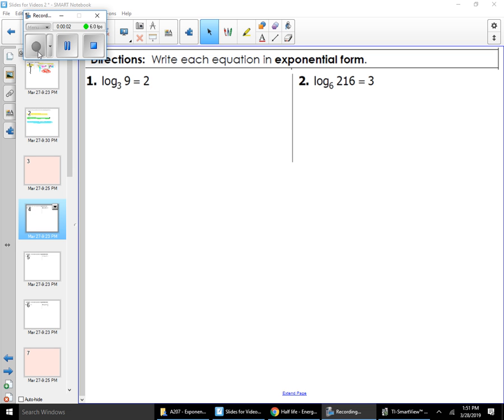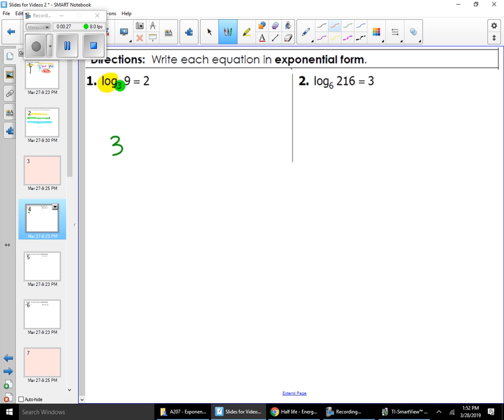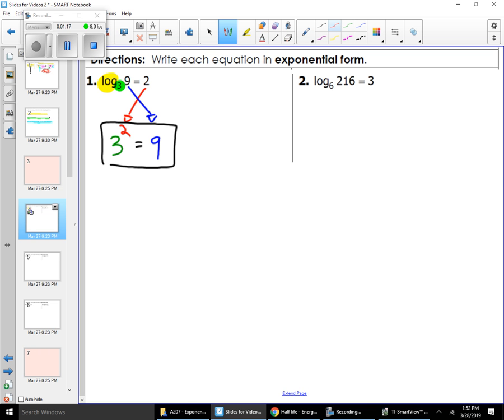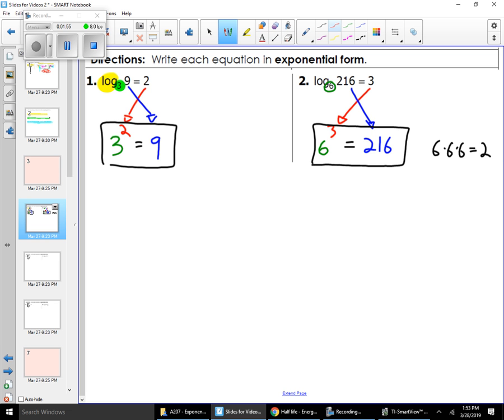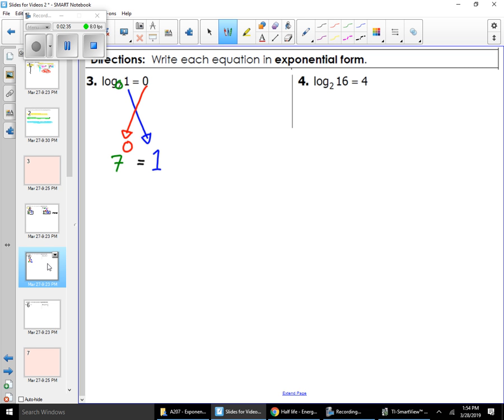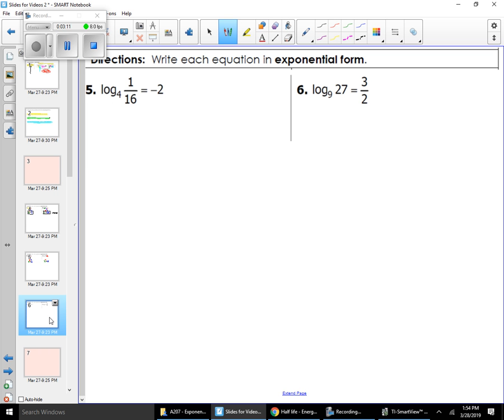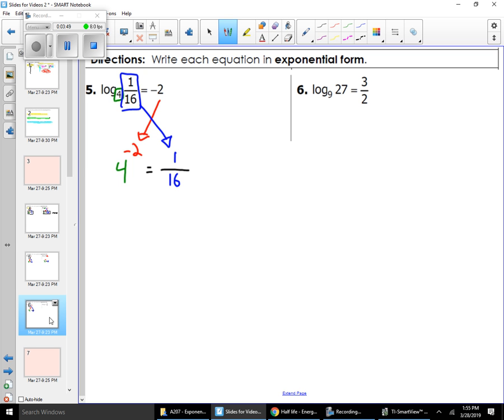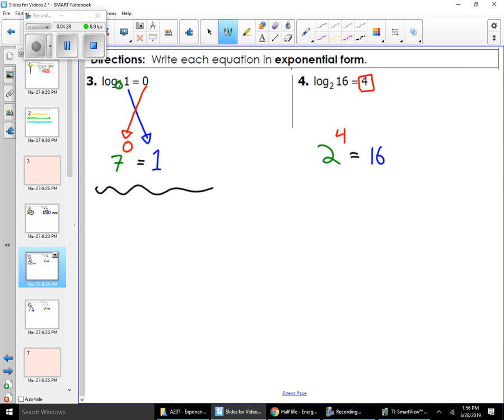A2070302 Logarithmic Form to Exponential Form